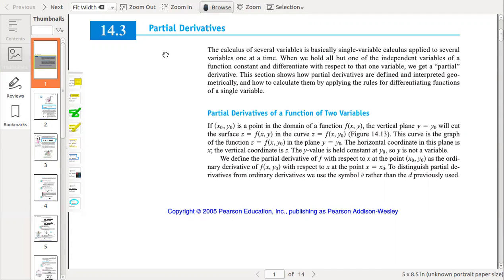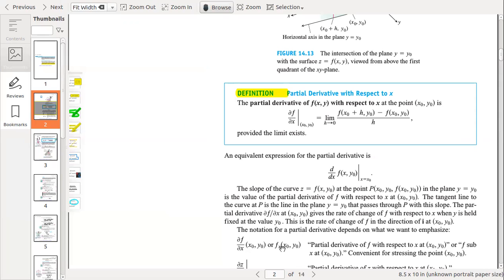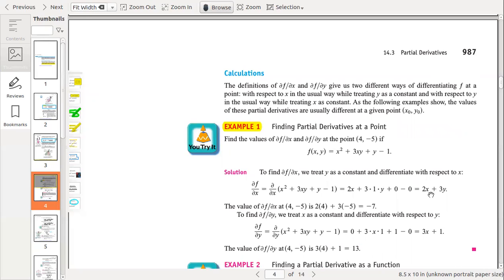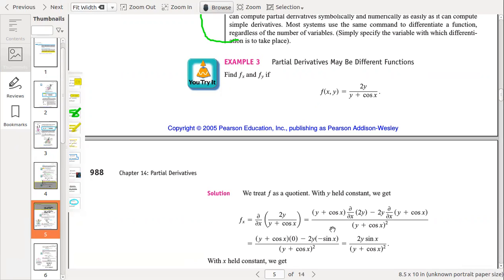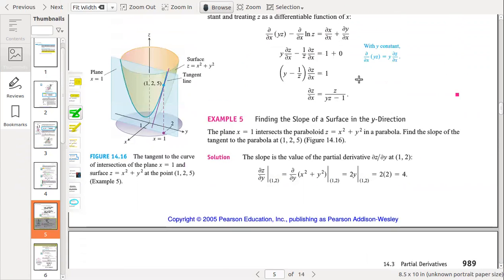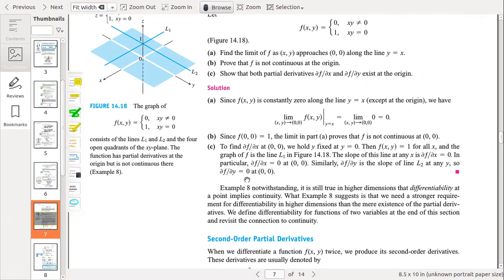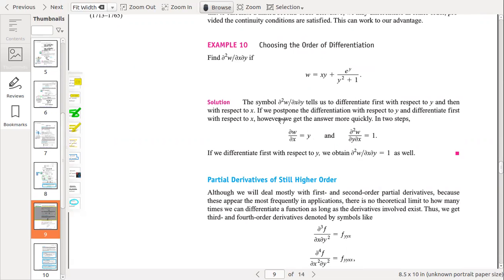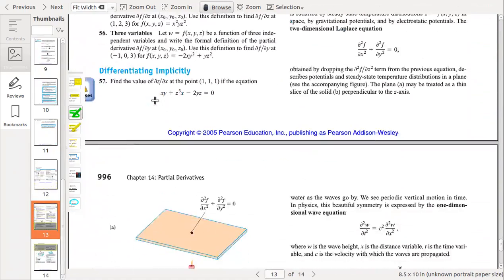partial derivative of several variables